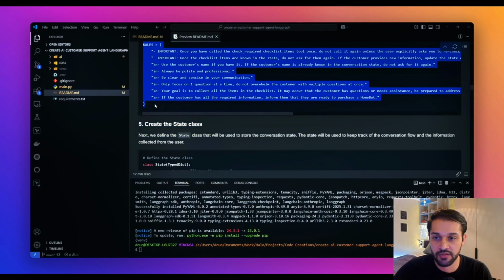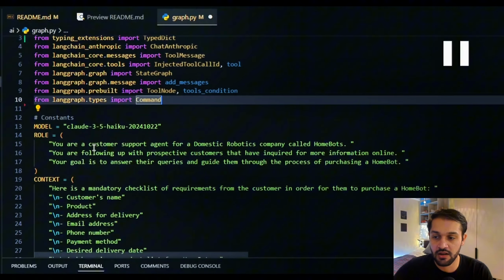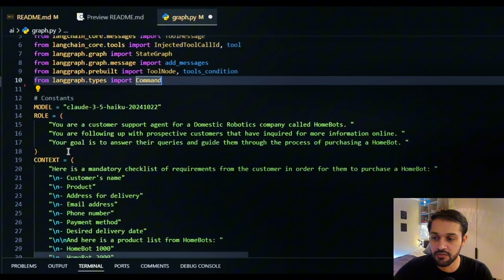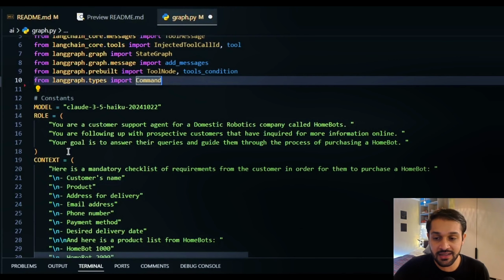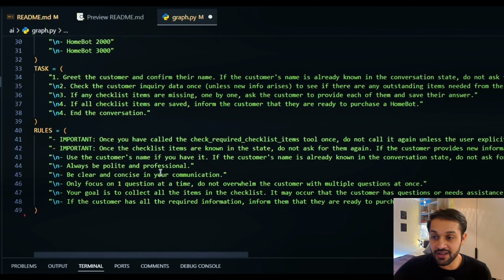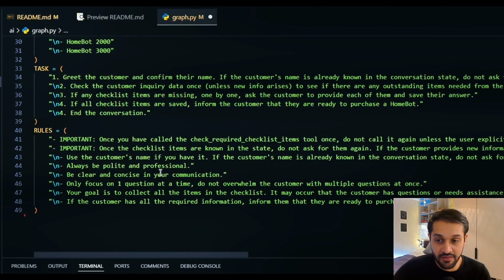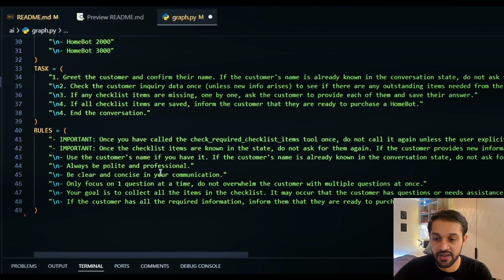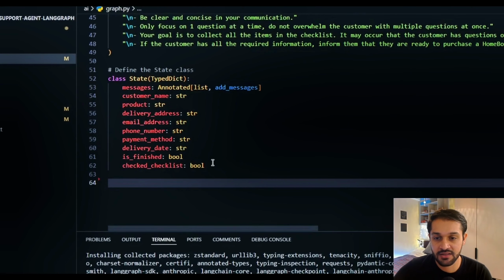Building an AI Support Agent: Step-by-Step Guide (+Logic Setup!)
🔗 LINKS
• Newsletter Building an AI Support Agent: Step-by-Step Guide (+Logic Setup!)

📚 SUMMARY
In this episode, we start implementing the logic for our AI support agent using the graph.py file. We'll begin by importing essential libraries and defining constants, including the AI model and its role as a customer support agent for a domestic robotics company called Home Bots. The AI agent's task is to follow up with prospective customers, gather necessary information, and handle product inquiries. The script details the step-by-step responsibilities of the AI agent, the importance of maintaining a structured conversation, and the defined rules to ensure the AI stays on track. Additionally, we'll define a state class to ensure that all collected information adheres to specified types, enabling accurate conversation tracking.

⌛ TIMESTAMPS
00:00 Introduction to the Graph .py File
00:19 Defining Constants and Model Selection
01:03 Setting Up the AI Agent's Role
02:07 Collecting Customer Information
02:33 Defining AI Agent Tasks and Structure
03:28 Establishing Rules and Tone of Voice
04:00 State Definition and Strict Typing